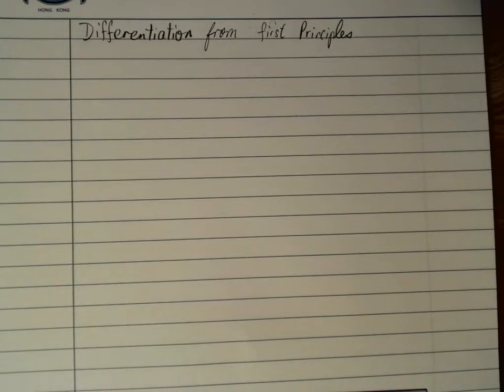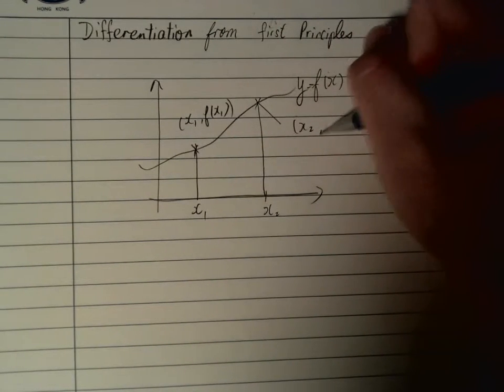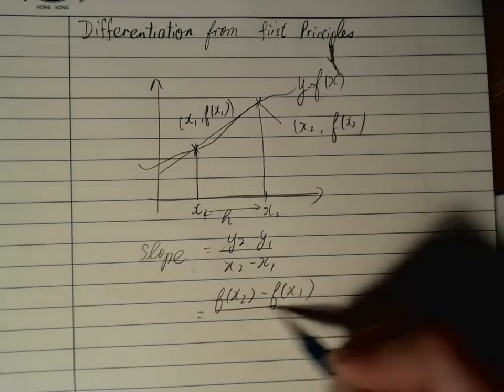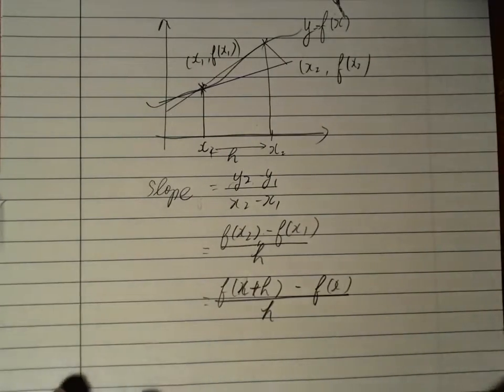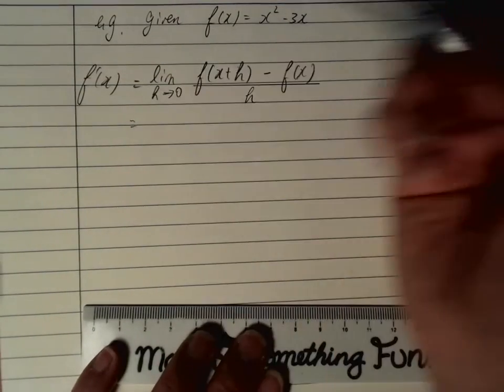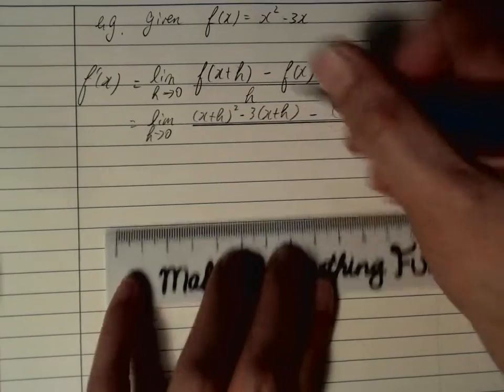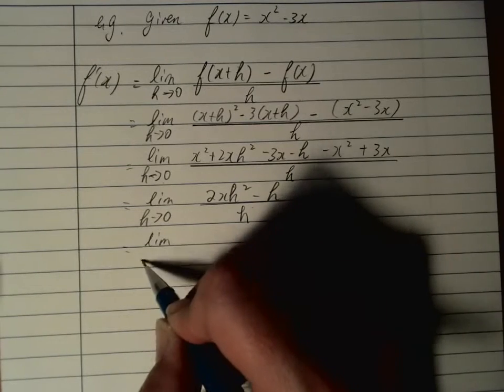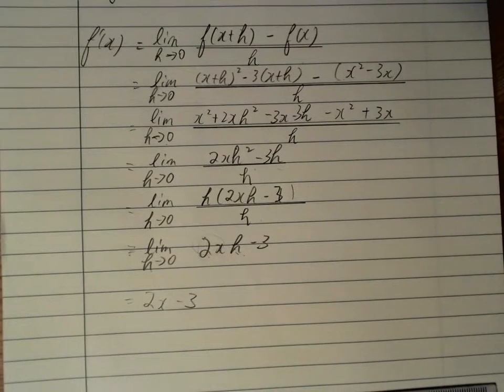Differentiation from First Principles